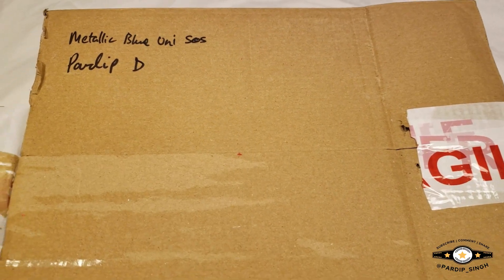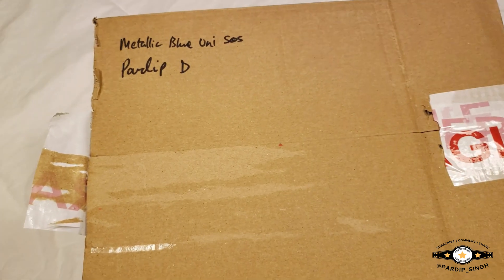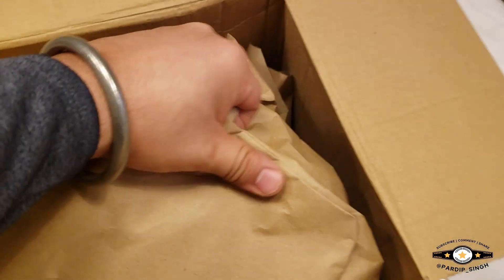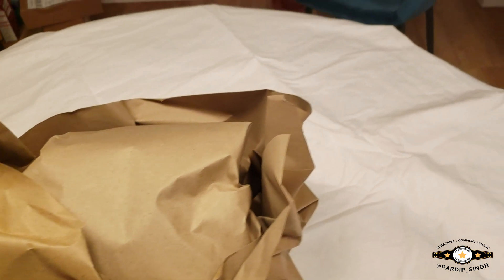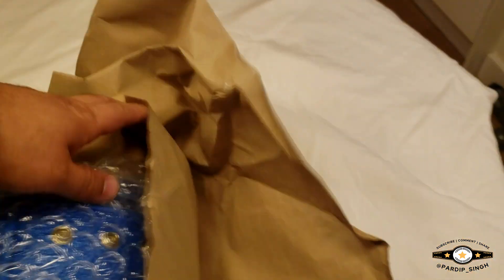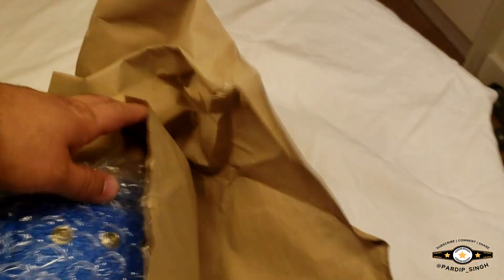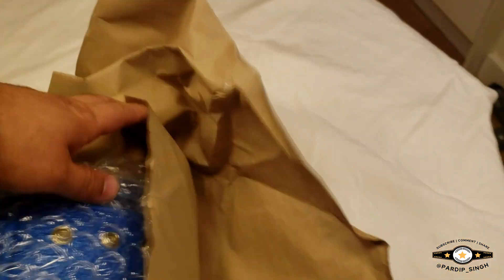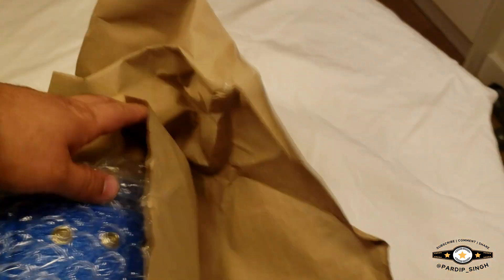UNBOXING & REVIEW | Paul Martin Send Out Strap | Wrestling Belt